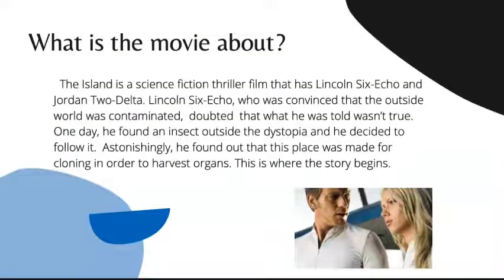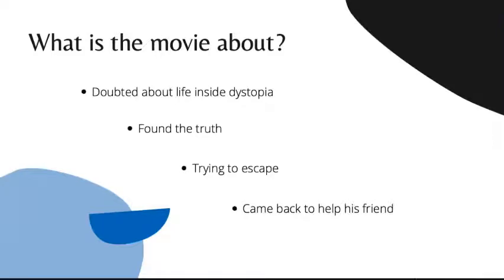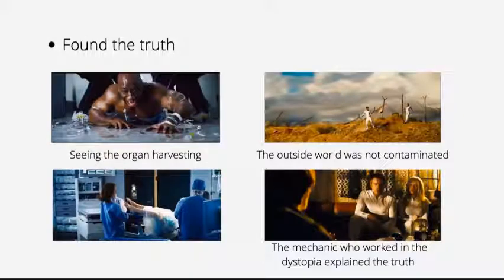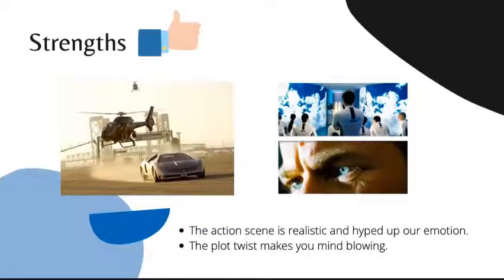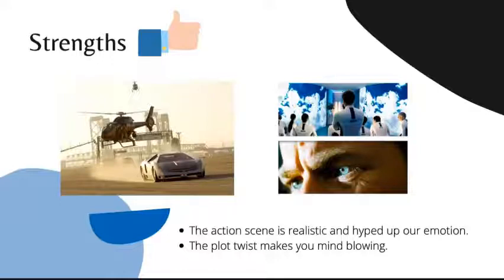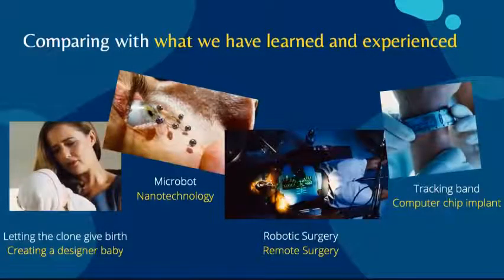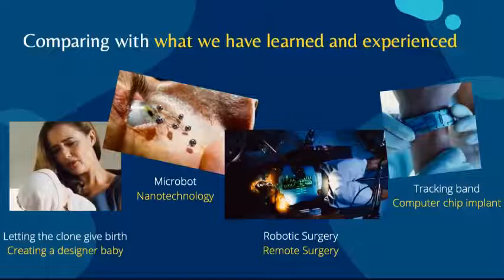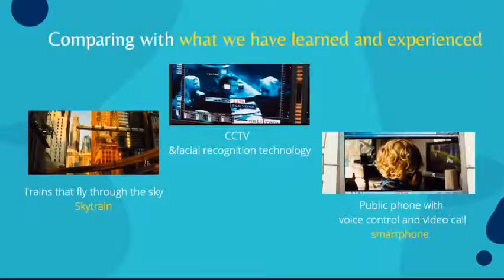Presentation section 23 Orange